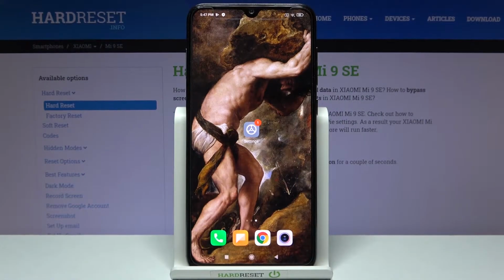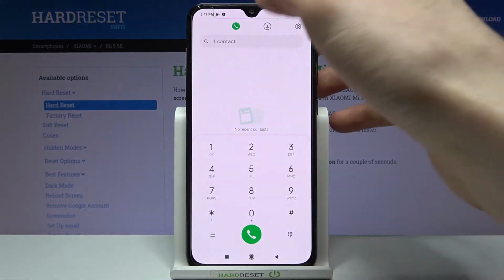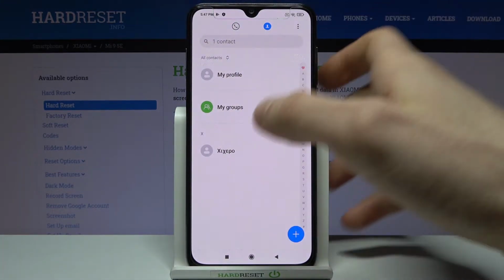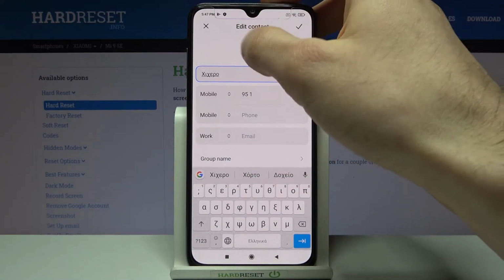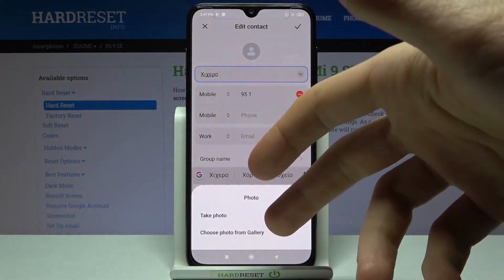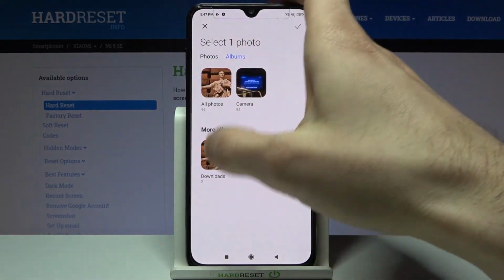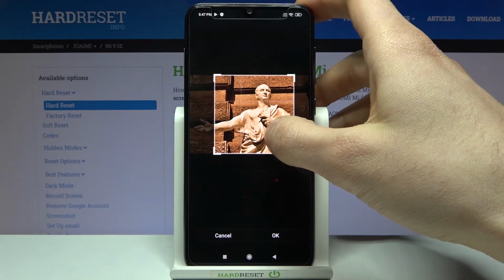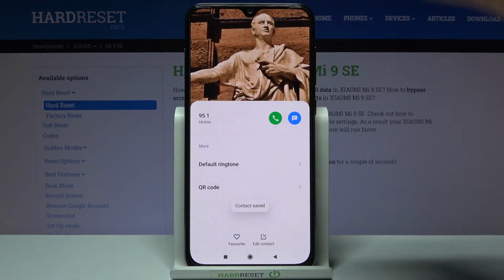How to Add Photo to Contact in XIAOMI Mi 9 SE – Personalize Contacts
Learn more info about XIAOMI Mi 9 SE:
If you want to add a profile picture to a contact, open this tutorial and follow our instructions. We will show you how to set a contact profile picture in XIAOMI Mi 9 SE. Thanks to this, you will be able to quickly recognize who is calling you. Visit our YouTube channel and find more tutorials created by our experts there.

How to add picture to contact in XIAOMI Mi 9 SE? How to create photo contact in XIAOMI Mi 9 SE? How to personalize contacts in XIAOMI Mi 9 SE? How to add photo to number in XIAOMI Mi 9 SE? How to add picture to number in XIAOMI Mi 9 SE? How to add photo to contact in XIAOMI Mi 9 SE? How to add profile photo to contact in XIAOMI Mi 9 SE? How to set a photo from gallery as contact’s profile photo in XIAOMI Mi 9 SE?